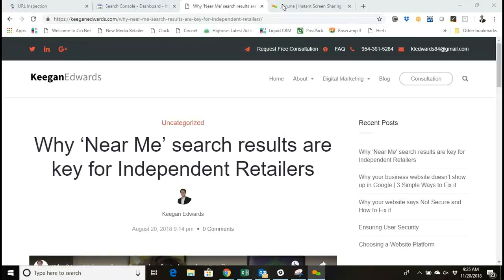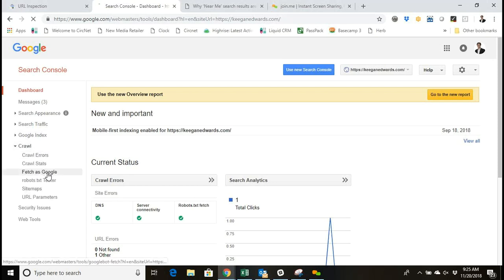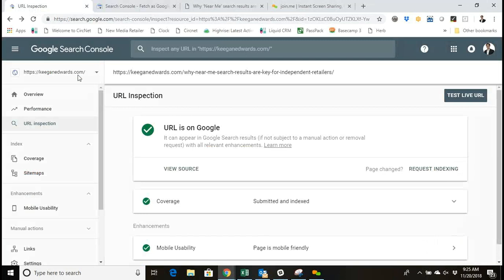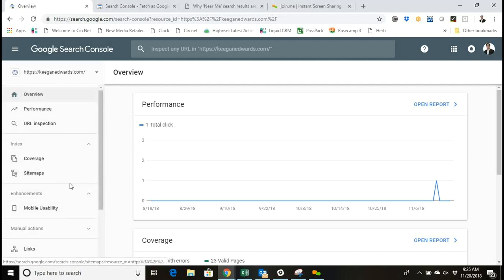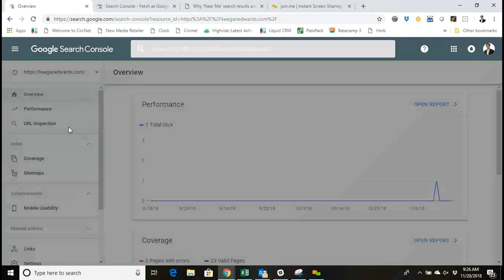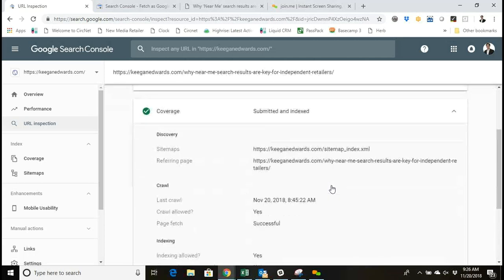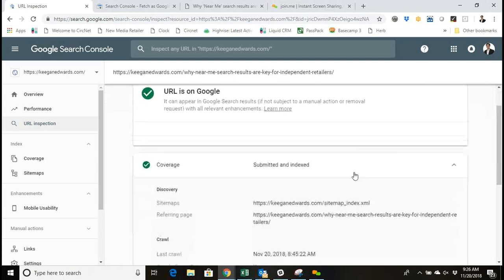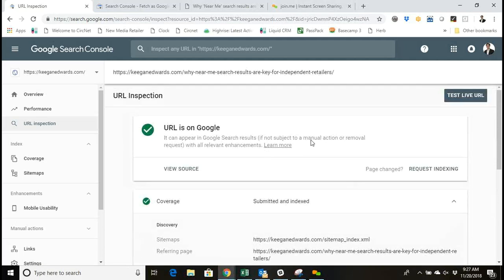How to Fetch as Google in New Search Console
This video shows you how to fetch as Google in the new Google Search Console. The URL Inspection tool hows the crawl, fetch as Google and Request Indexing tools that used to exist in a separate section of the Google Search Console CMS.